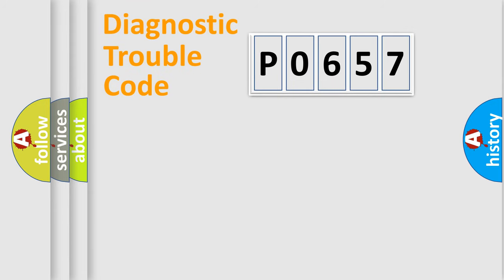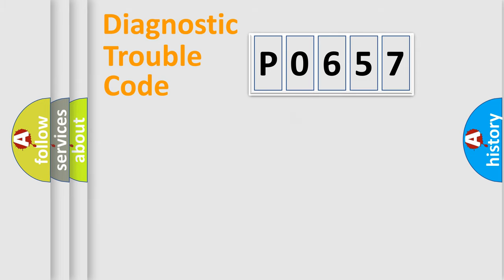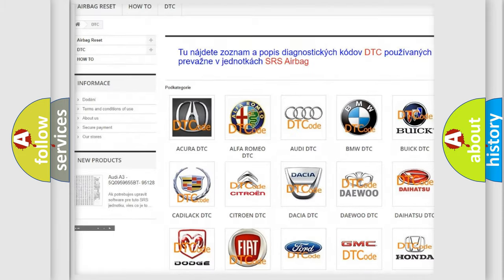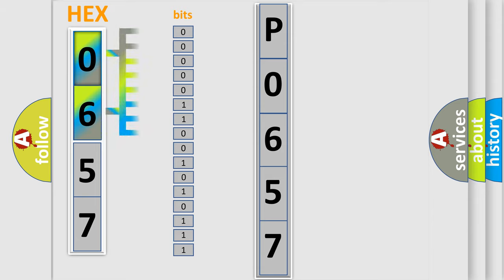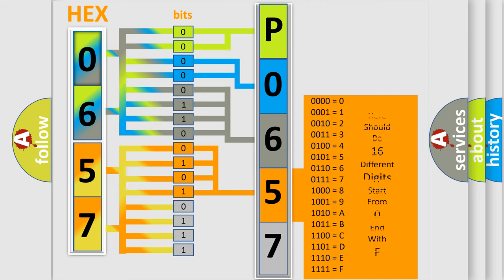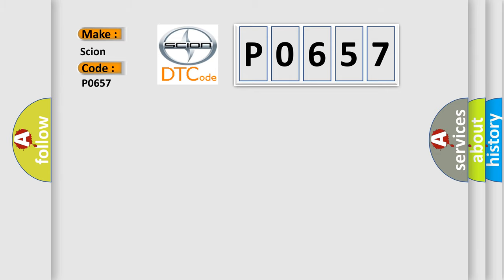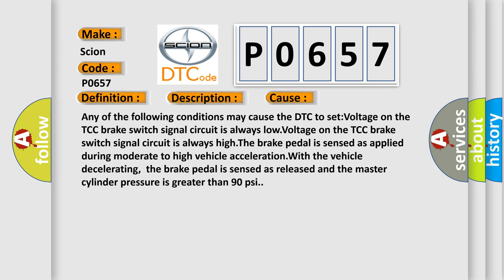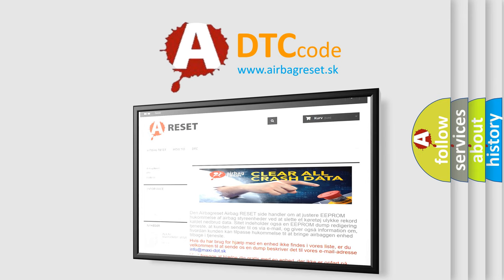DTC Scion P0657 Short Explanation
Contents:
0:21 Basic DTC analysis according to OBD2 protocol standard.
1:48 Insight into programming
2:58 A diagnostically understandable description of the Diagnostic Trouble Code
3:05 Basic error definition

Make:
Scion
Code:
P0657
Definition: